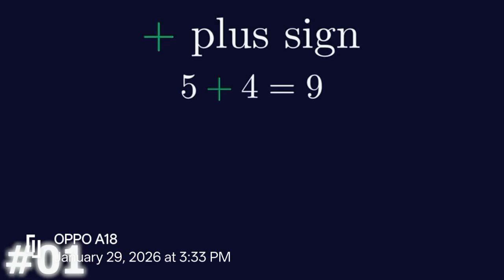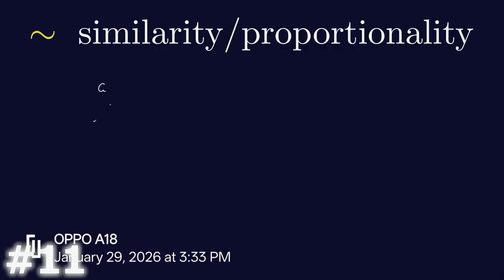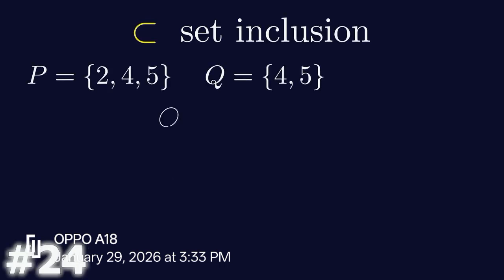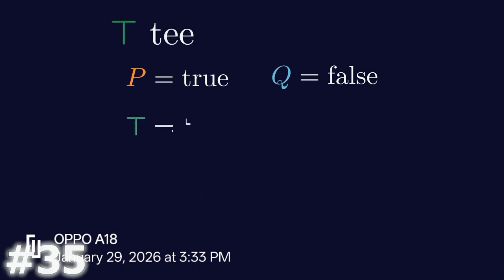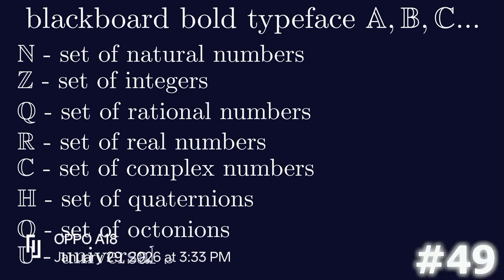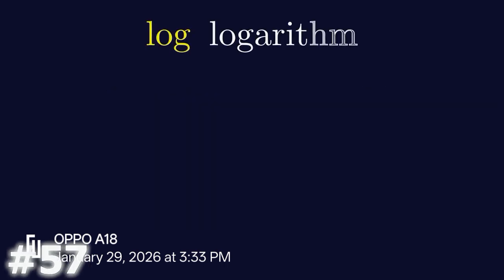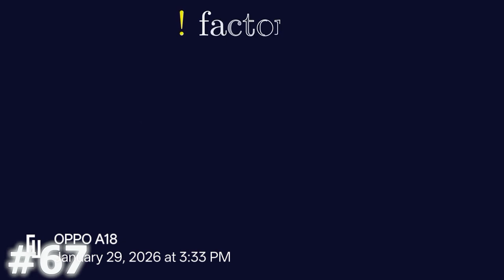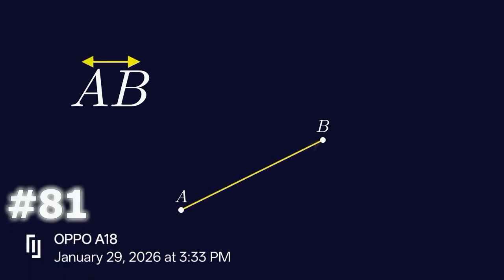all the 81 math symbols credits to